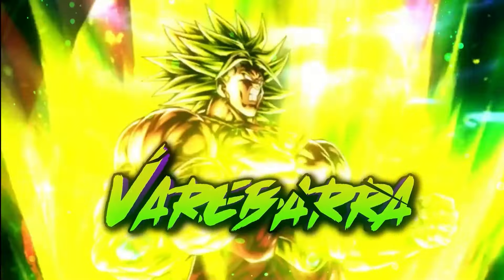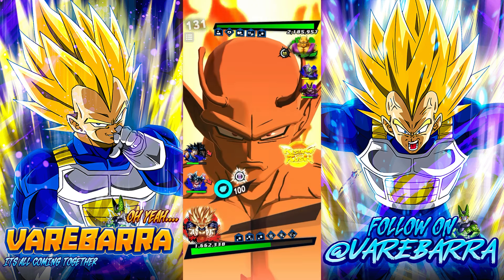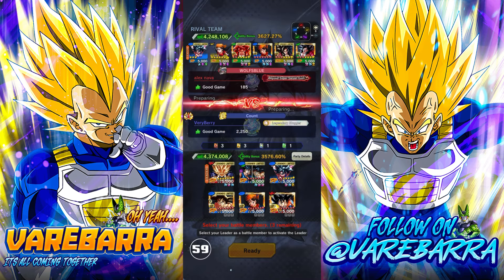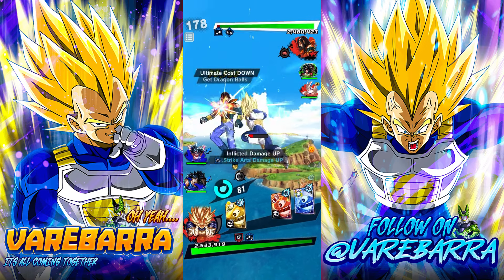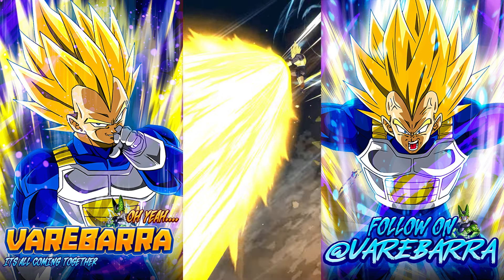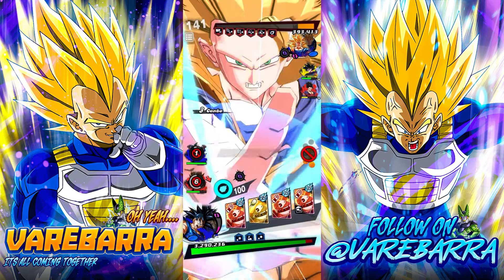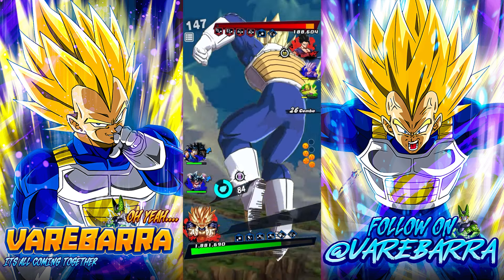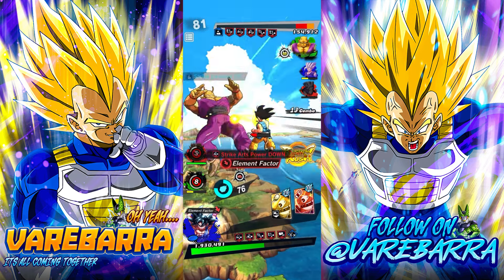NEW LF FINAL FLASH SUPER VEGETA IS THE TRUE DRAGON BALL LEGEND!! (Dragon Ball Legends)